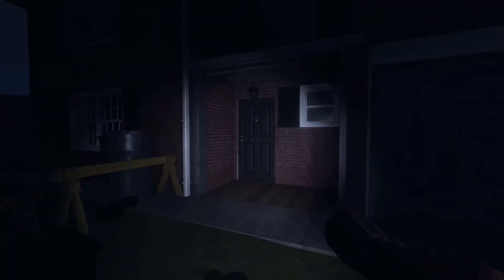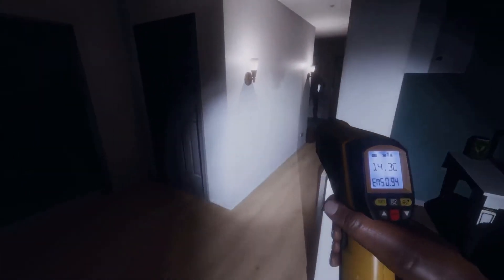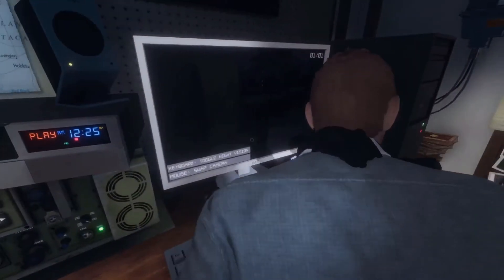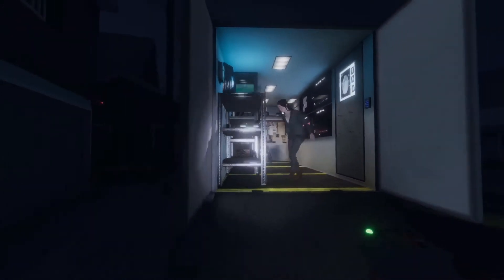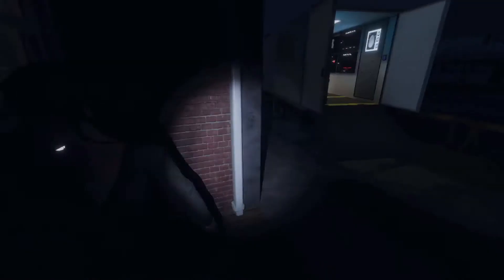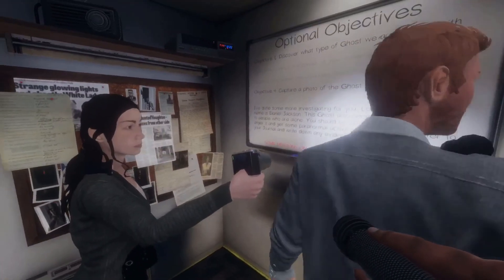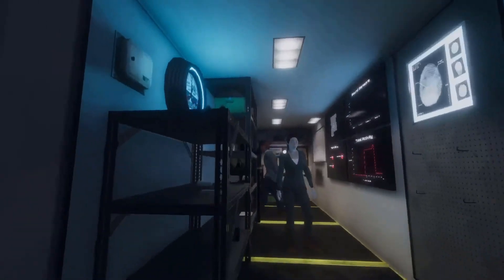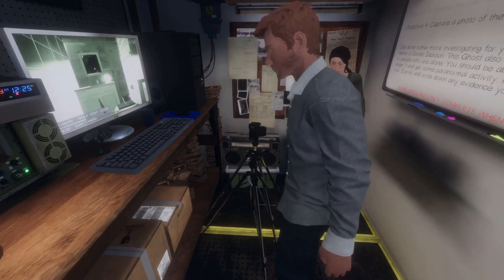Three Cowards Go Ghost Hunting